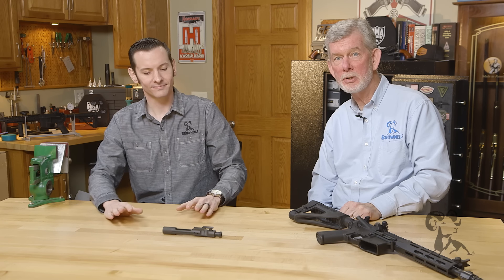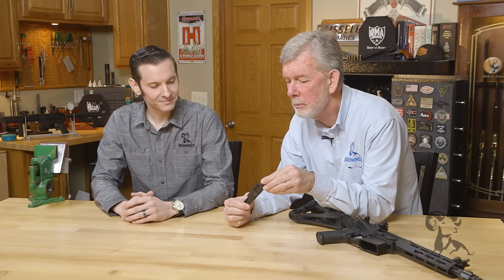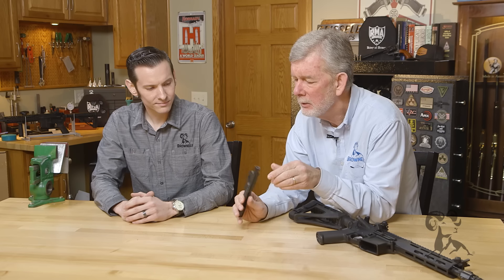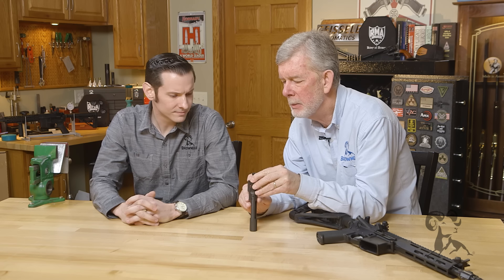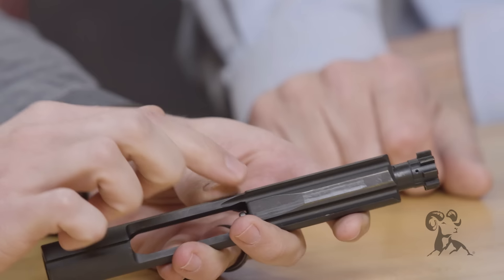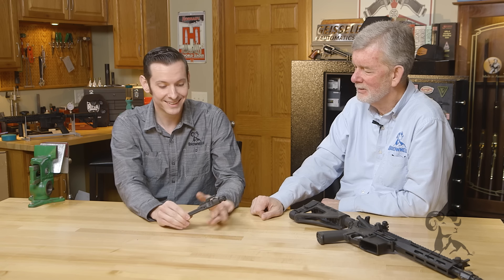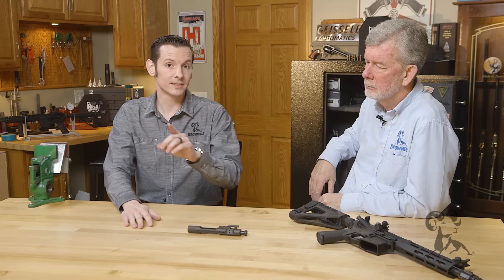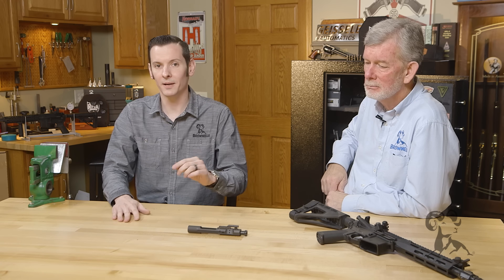Smyth Busters: AR-15 Bolt / Carrier Lubrication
Brownells Gun Techs Steve Ostrem and Caleb Savant are back to help us separate fact from fiction. Or should we say "friction"? Today's topic is the PROPER way to lubricate an AR-15 bolt / carrier assembly. Turns out the Army Way isn't always right. When our guys were in basic training (a few years apart), what the Army told them to do was wrong. Well, Steve has theory that it served a purpose, but keeping the rifle running reliably wasn't it. Caleb shows us the metal-on-metal friction points where you actually need oil: the rails on the underside of the carrier, shiny wear points on top, and just a dab on the cam pin. How much oil should you use? The AR-15 is pretty forgiving on that point. Just keep it out of the combustion areas. Those little holes in the carrier are gas vent holes, NOT oil holes! Do BCGs with special coatings like Titanium Nitride or NP3 need to be lubed? The guys have some advice on that. What are your tips for lubricating an AR's BCG?